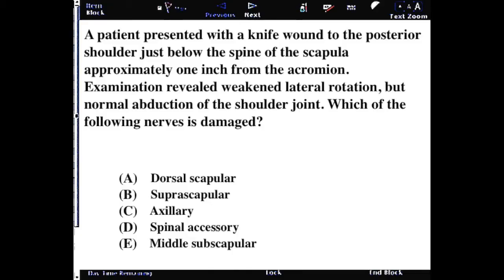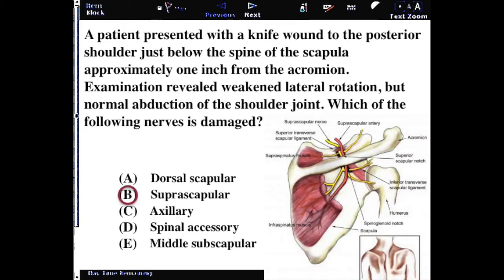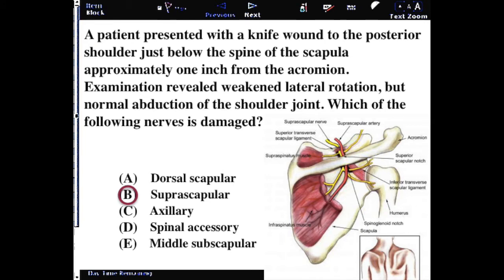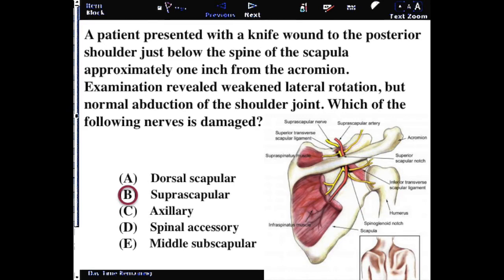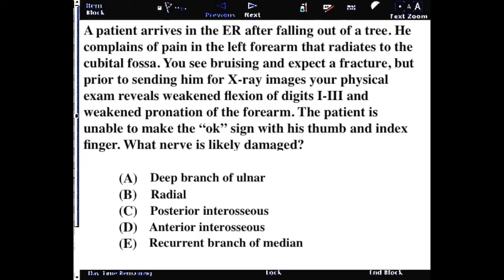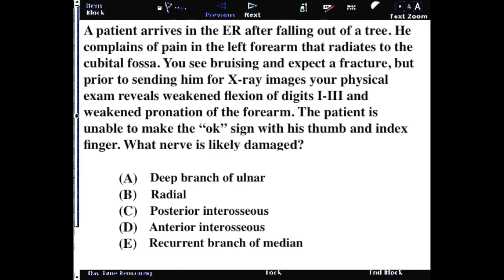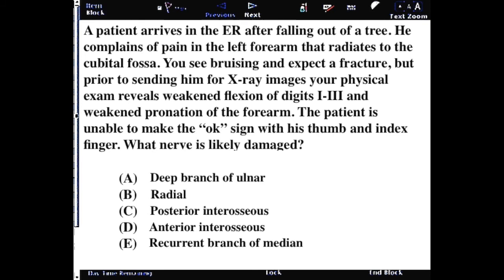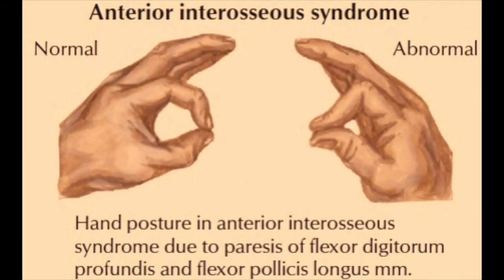USMLE Practice Questions and Answers #45 | Anatomy